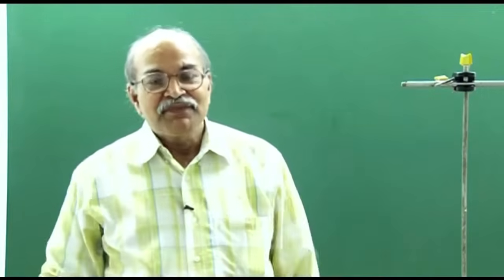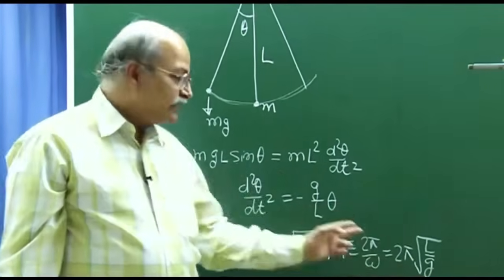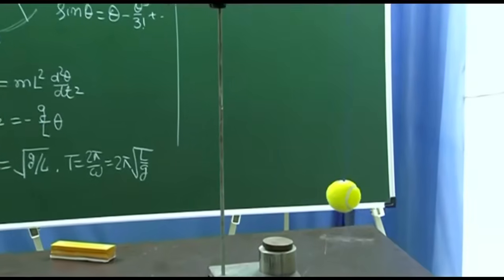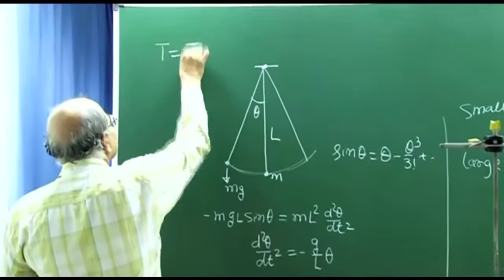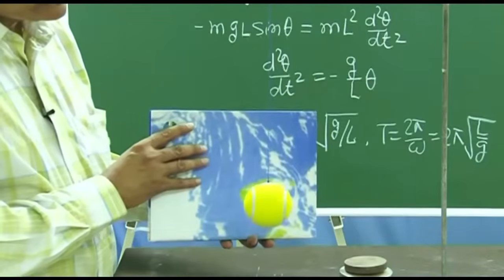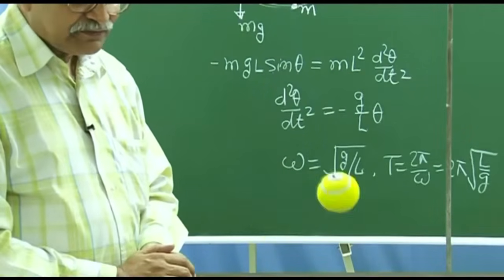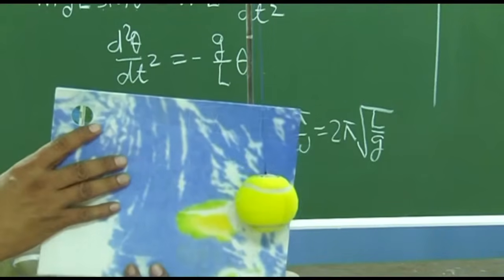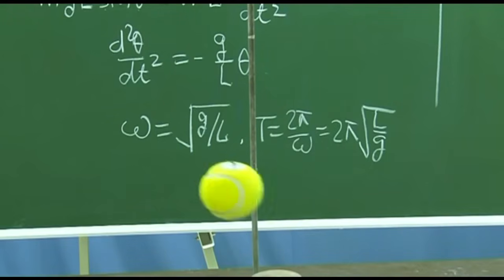Simple Pendulum Concept | HC Verma| JEE, NEET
Why does a simple pendulum swing the way it does? In this video, HC Verma sir explains the complete concept of Simple Pendulum in Physics with clarity and real-life examples. Perfect for JEE, NEET, Class 11 & 12 students who want to master oscillations and motion. Don’t miss this — it can boost your exam preparation and clear your doubts forever!”

👉 What you’ll learn:

Derivation of time period of simple pendulum

Effect of length, gravity & amplitude

Real-life applications of pendulum motion

Common exam questions and tricks

📚 Based on HC Verma’s Concepts of Physics
🎯 Best for JEE | NEET | Board Exams